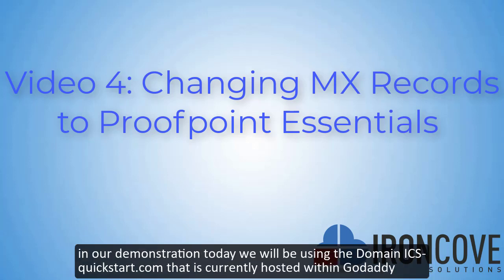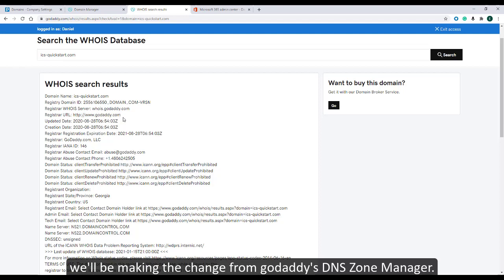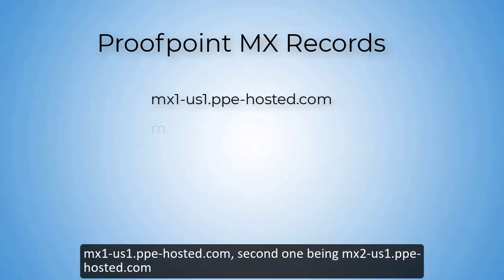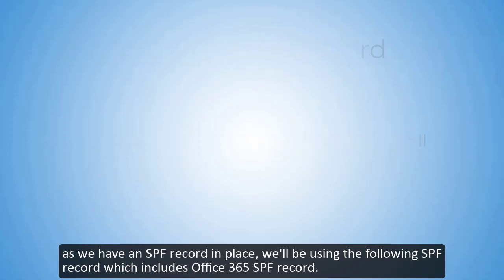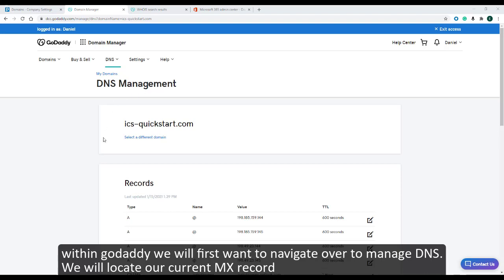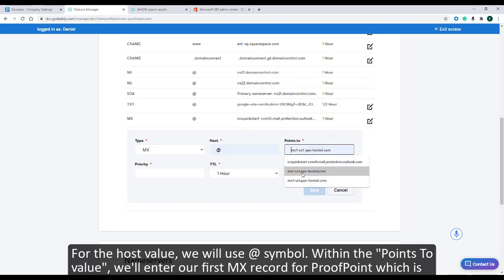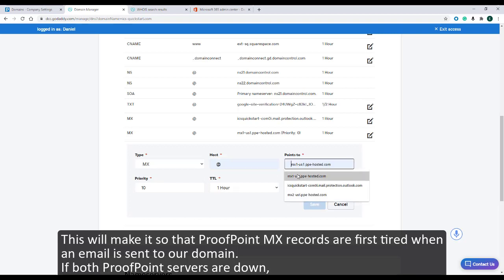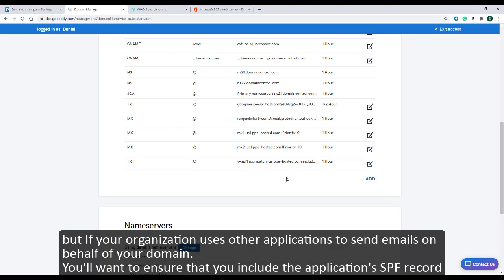Video 4 How to change MX Records to Proofpoint Essentials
Learn how to change MX Records to Proofpoint Essentials.

We are ProofPoint Essentials Email Filtering deployment and licensing provider.

Our Other Cloud Services.
Iron Cove Solutions Cloud Services

Iron Cove Solutions
8117 W. Manchester Ave
Suite 915